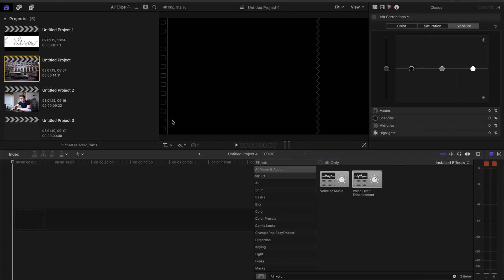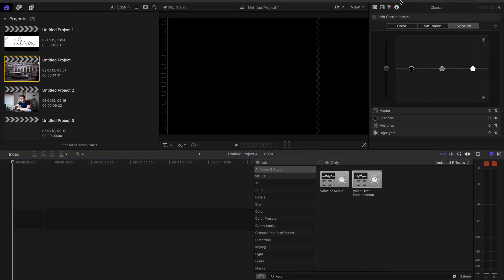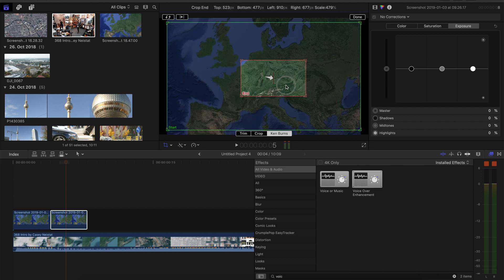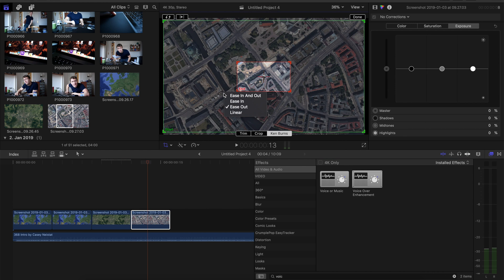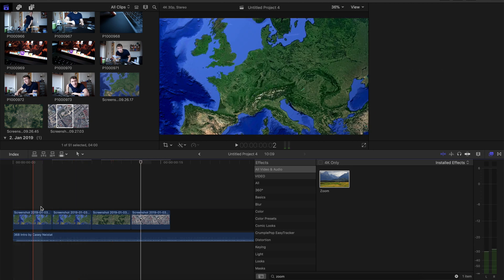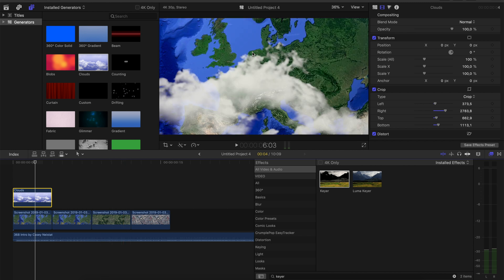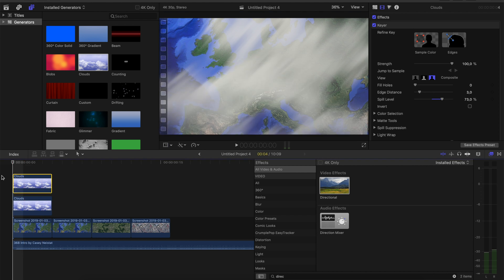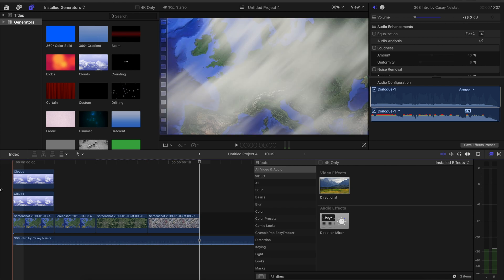Casey Neistat Intro Effect - FCPX Tutorial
Since the 368 Vlogs Casey is using the same intro for each episode.
In this video i will show you how to create the Map Zoom effect in Final Cut Pro X.

If you have any questions, just ask me in the comments below.